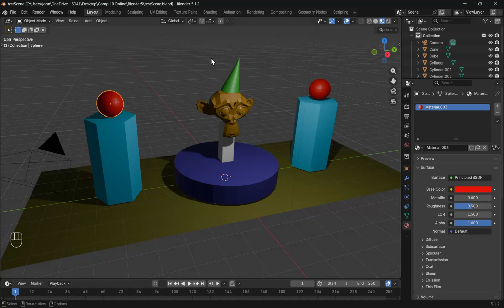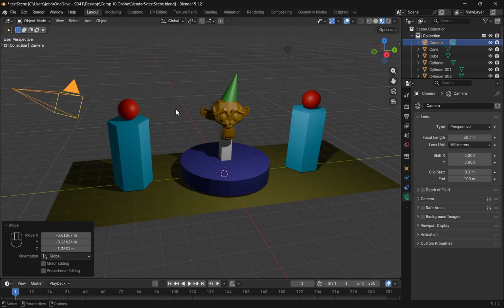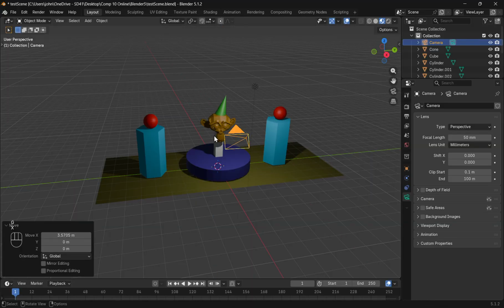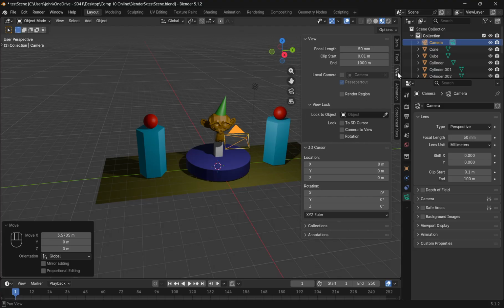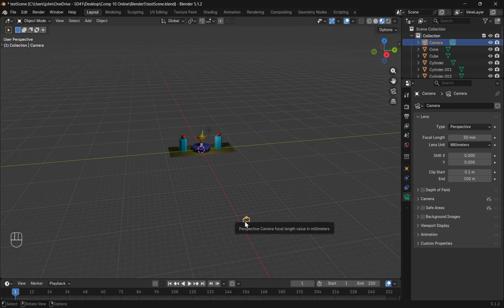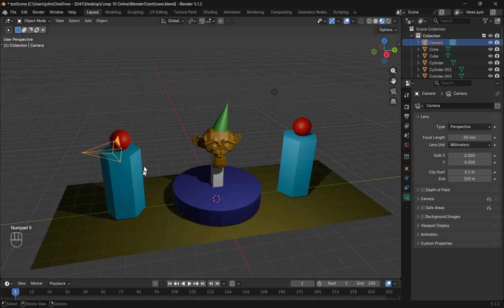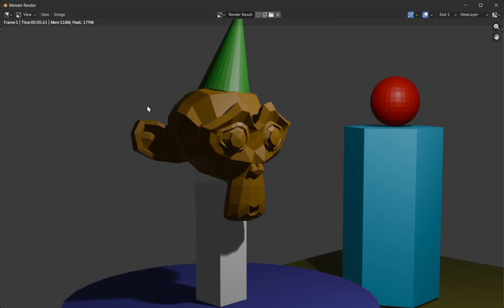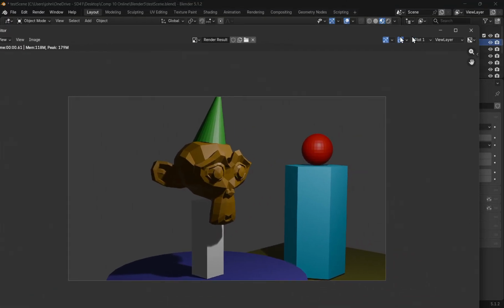Blender Camera Work